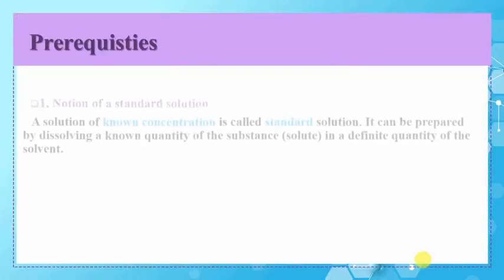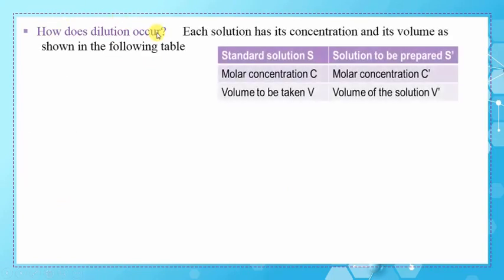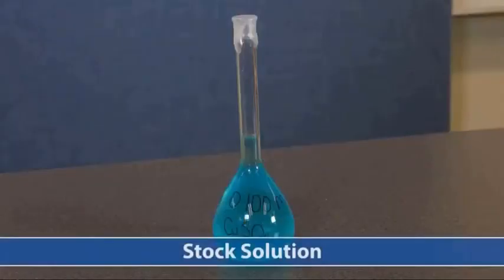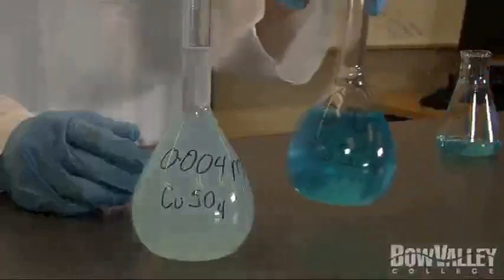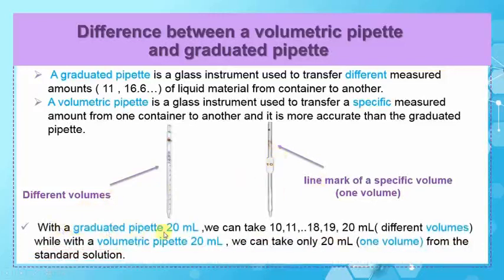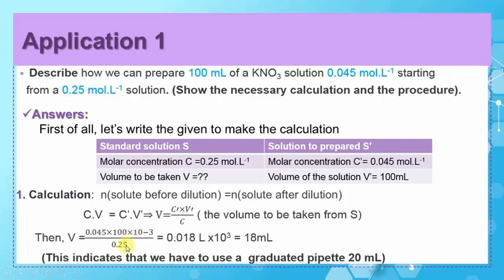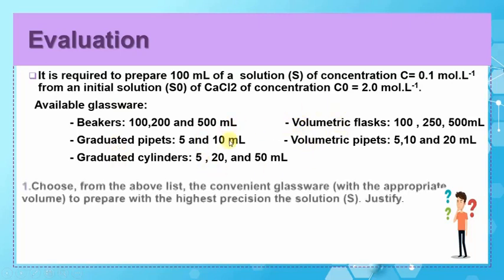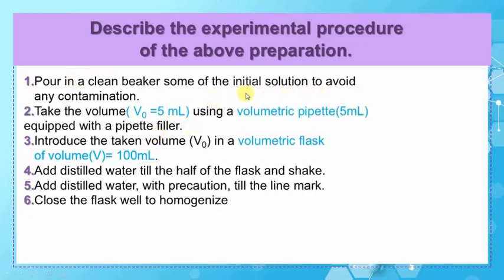G12LS GS En Chem Ch 0 Dilution Video3 20 21